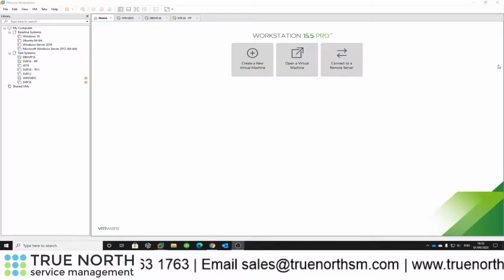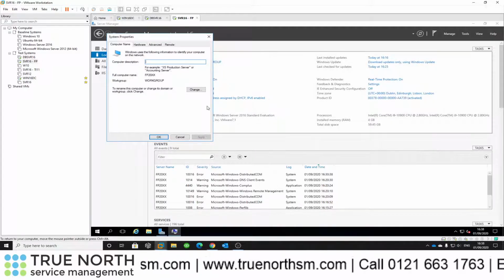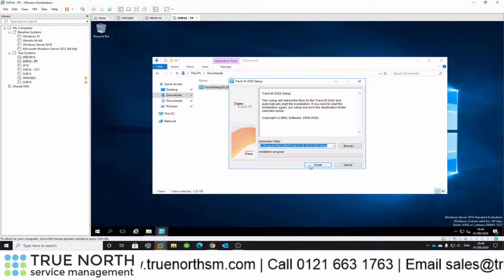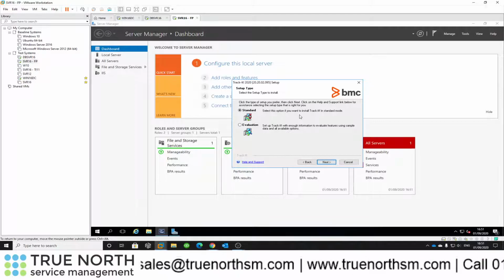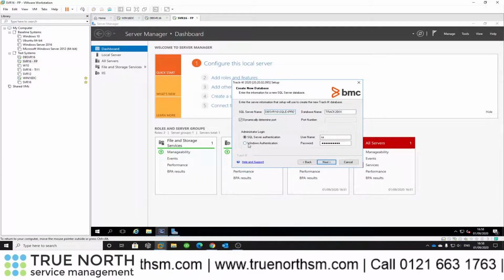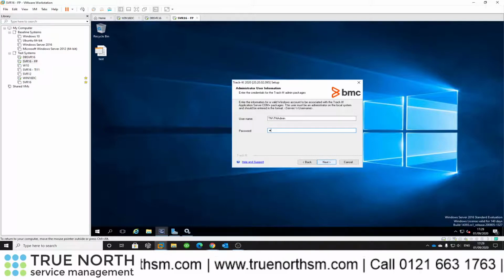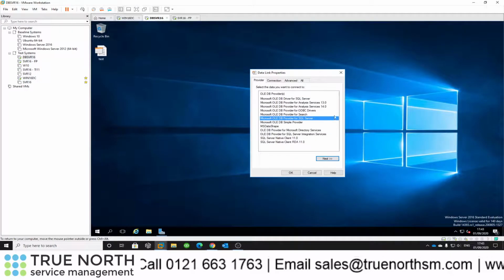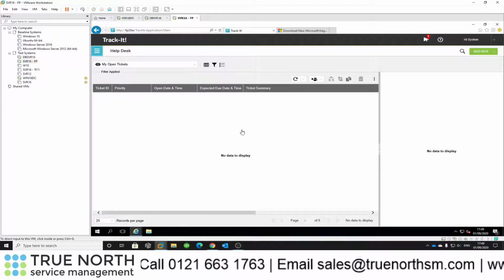Track-It! 20xx 20.20.02: Installing Track-It! 2020 (20.20.02) from scratch on a domain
This is a short video tutorial to show you how to install Track-It!

This is recorded with version 20.20.02 but for the most part will be applicable for foreseeable future versions of 20.xx

Supported Track-It! versions: 20.20.02

The install is on a domain with a dedicated database server (OS Svr2016/SQL16SP2) and a separate Track-It! Server (OS Svr2016).

This video tutorial includes adding the server to the domain and adding a user in AD to the Domain Admin group, which is used for the installation.